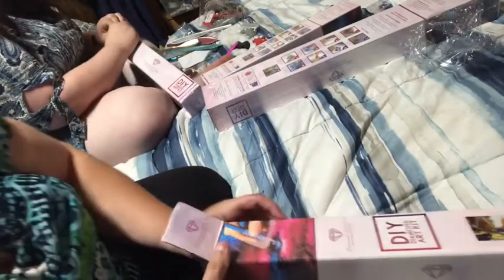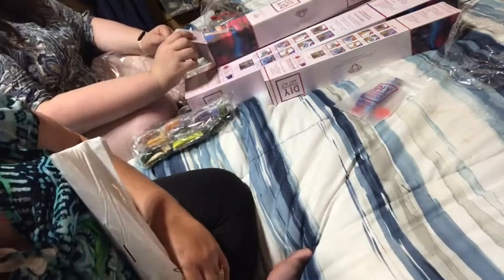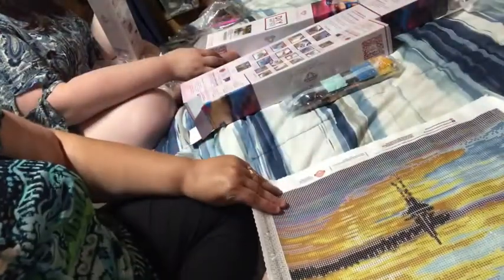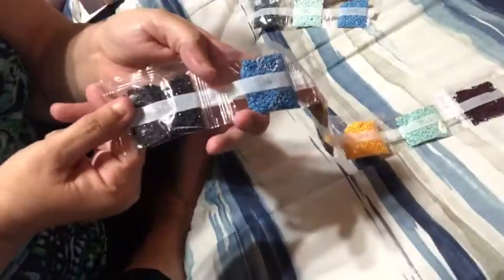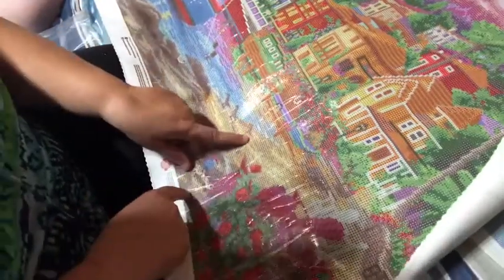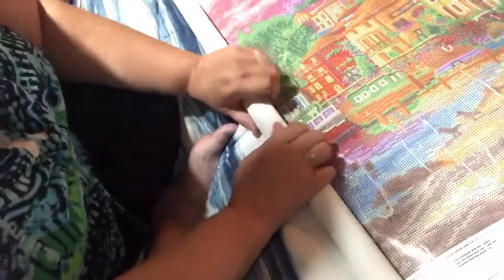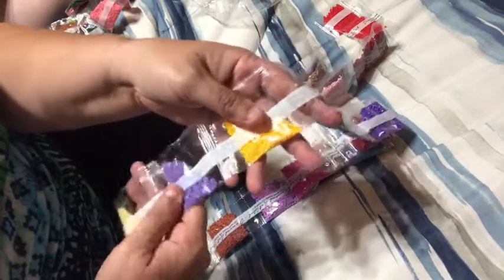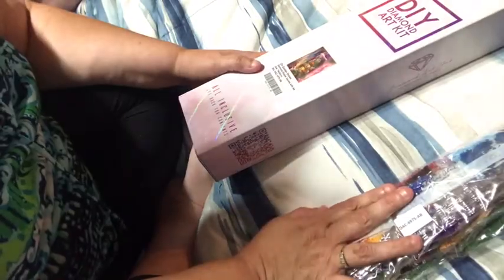Unboxing DAC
My Daughter's  Etsy shop
ZeZaZu Parchment Paper Squares 5.5 x 5.5 inches
Forgun 4Pcs DIY 5D Diamond Painting Rhinestone Plate Tray Embroidery Cross Stitch Tool
YOCTOSUN Head Mount Magnifier with 2 Led Professional Jeweler's Loupe Light Bracket and Headband are Interchangeable

Haitent Retractable Adjustable Cell Phone Tall Tripod Stand Holder for iPhone X,8,7 Plus, 7, 6, 6 Plus,360 Degree Rotatable Flexible Universal Gooseneck Smartphone Stand with Clamp

USB Power Strip Portable Travel Charger Outlets 2.1AMP 1AMP 21W 5Foot Power Supply Cord With Universal Plug Input From 100v-240v Power Sockets USB Charger Station 4 Port 5v 1A/2.1A USB Charger (White)